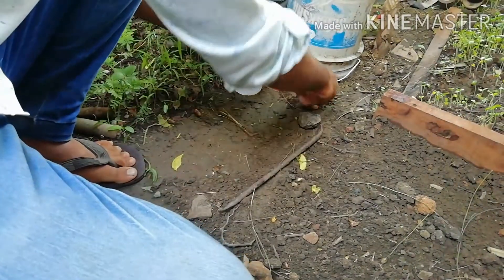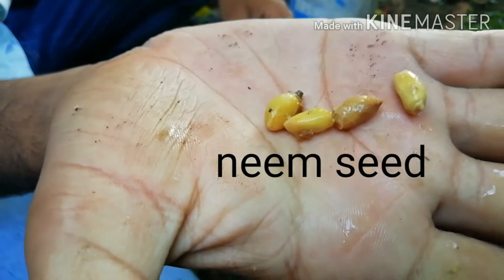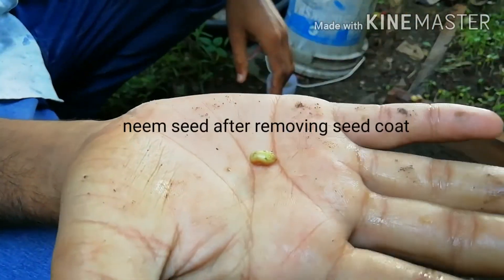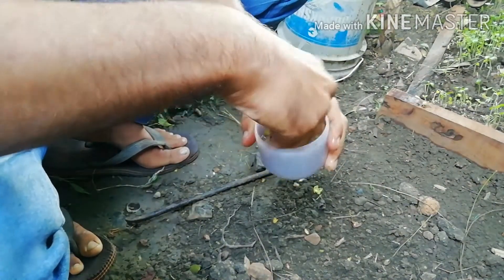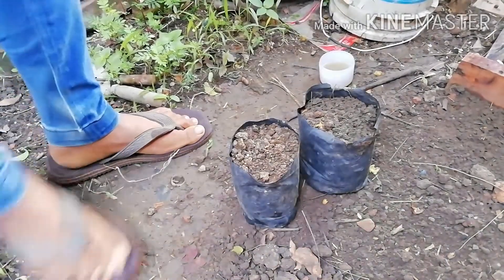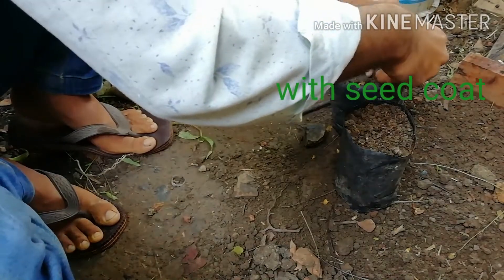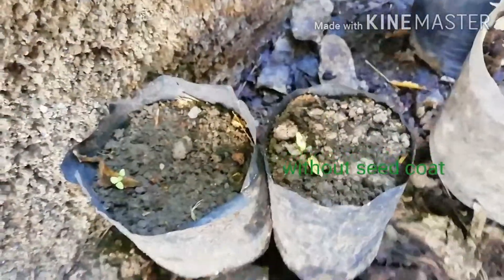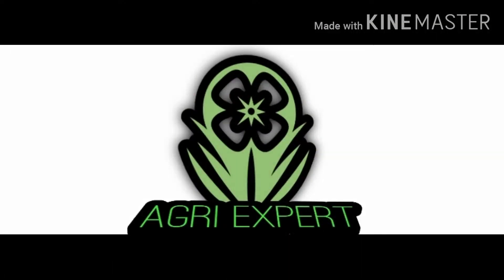How to germinate neem seed fast?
I conduct experiment to show easy and fast germination of neem